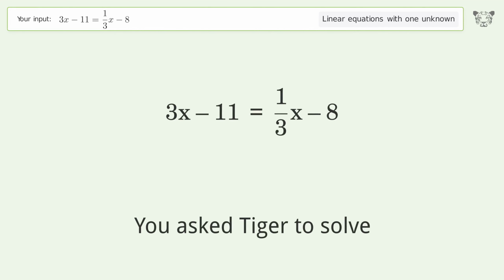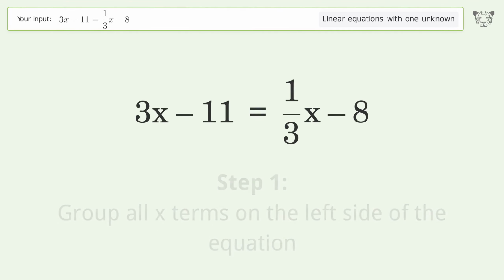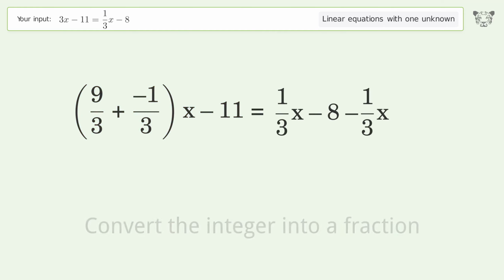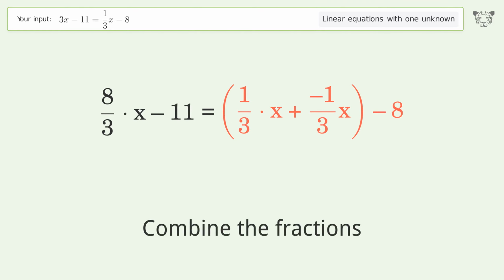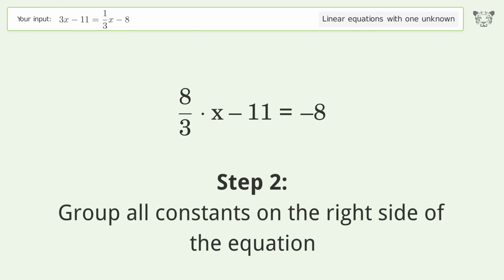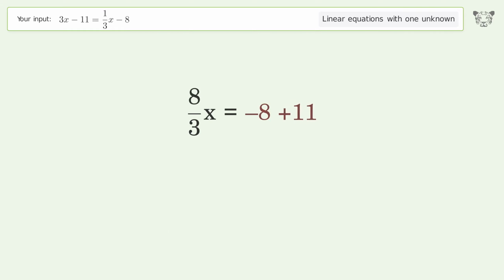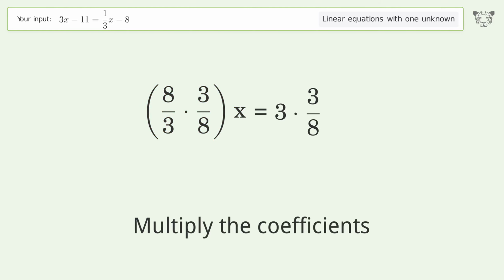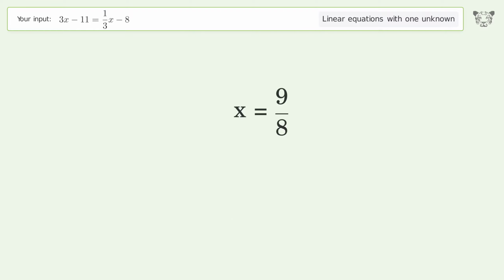Solve 3x-11=1/3x-8: Linear Equation Video Solution | Tiger Algebra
Struggling with 3x-11=1/3x-8? Watch our step-by-step video on Tiger Algebra to master this linear equation effortlessly. Also check out for more tips and tricks for dealing with linear equations with one unknown